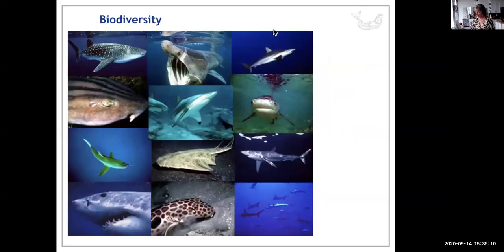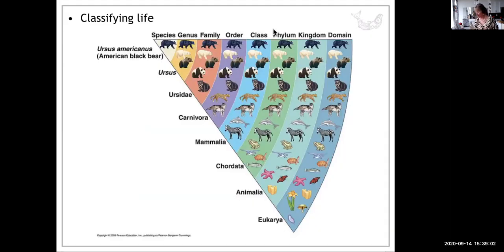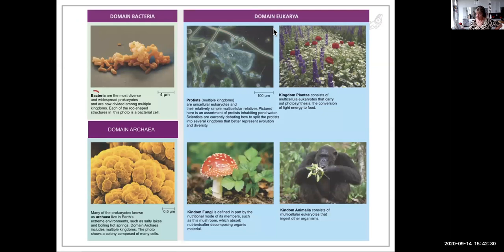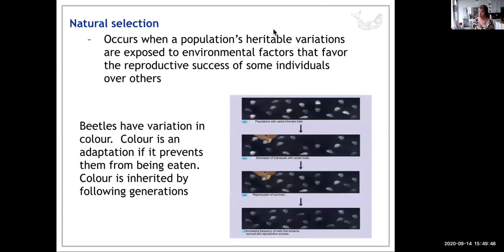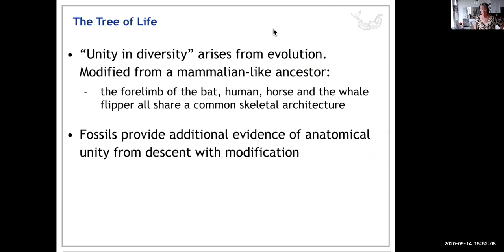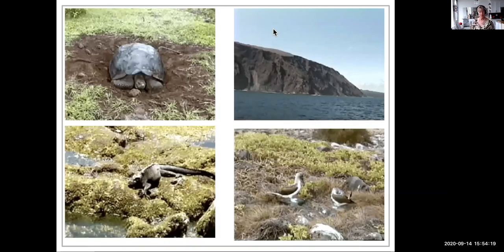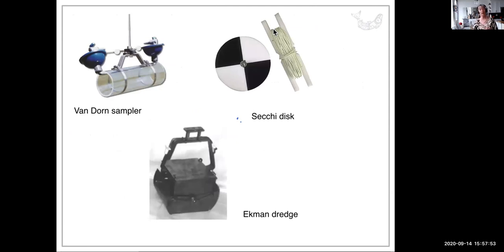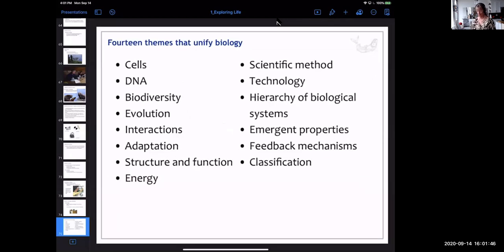1100 Ch 1 intro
This VCC Biology 1100 lecture is part of the introductory lecture.  I did not record the first part of Chapter 1.